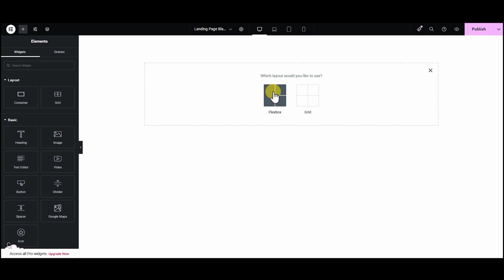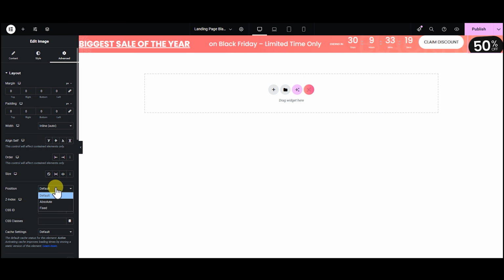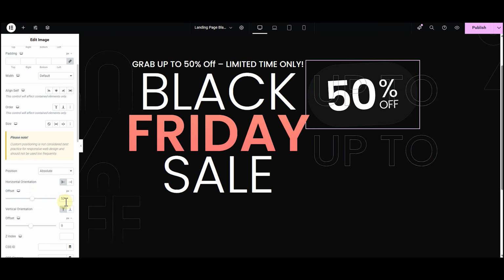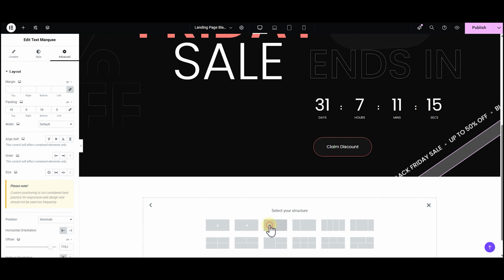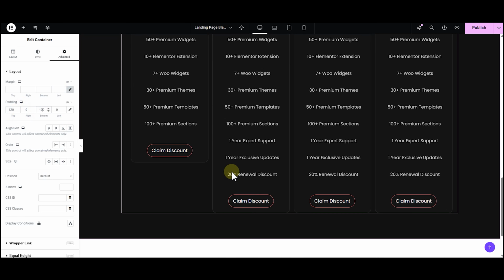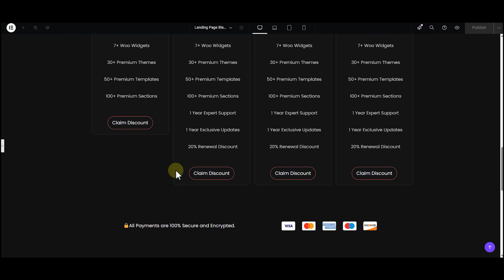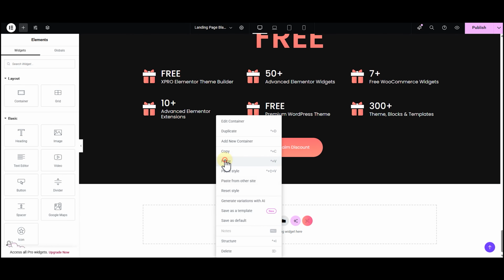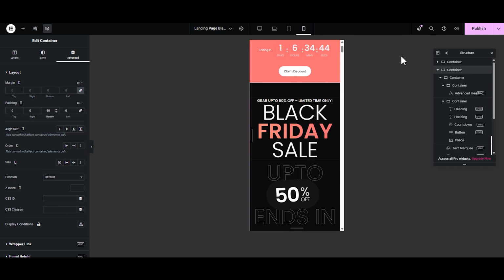How to Create a High-Converting Landing Page in WordPress Elementor | 2025 Tutorial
Are you ready to boost your landing page conversions? 🚀

In this step-by-step WordPress Elementor tutorial, I’ll show you how to create a high-converting landing page from scratch that can increase your conversions by up to 400% 🔥

This tutorial is perfect for any website, template, or theme, and covers everything from beginner-friendly setups to advanced landing page design strategies.

What You’ll Learn in This Tutorial:
✅ How to create a landing page in WordPress Elementor 2025
✅ High-converting landing page design strategies that actually work
✅ Elementor landing page tutorial for beginners to advanced
✅ Landing page optimization techniques for better conversions
✅ Responsive landing page design that works on all devices 📱
✅ Black Friday landing page design that converts year-round 🎯
✅ Landing page best practices that increase sales 💰

🕛Timestamps:
0:00 - How to Create Landing Pages That Convert 400% Better
0:37 - Landing Page Design Preview
0:59 - Announcement Bar Setup & Design
2:56 - High-Impact Hero Section That Converts
6:37 - Pricing Section That Builds Trust
8:24 - Social Proof & Testimonials Section
9:40 - Money Back Guarantee Section
10:15 - Value Demonstration Sections
12:41 - FAQ Section for Conversion Optimization
13:15 - Mobile Responsive Design (70% of Traffic!) 📱
13:55 - Conclusion